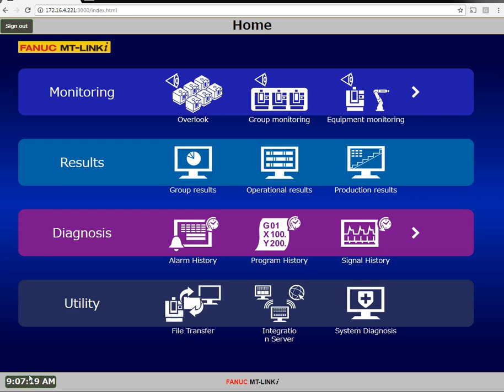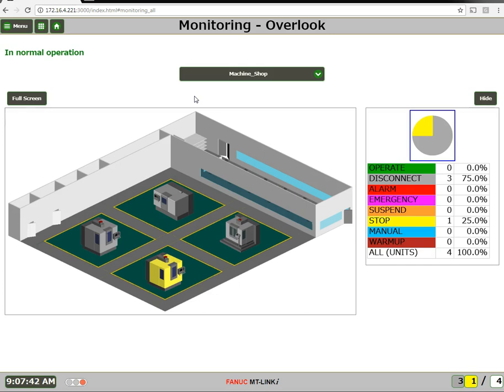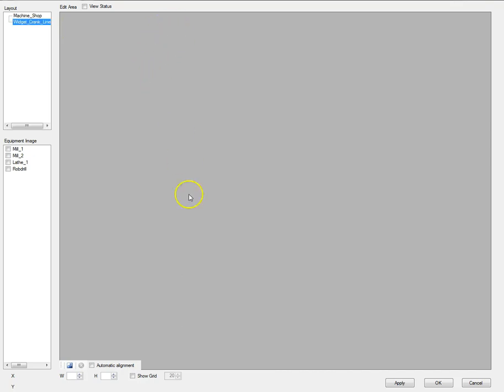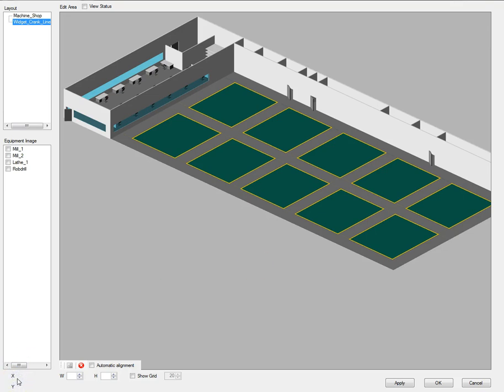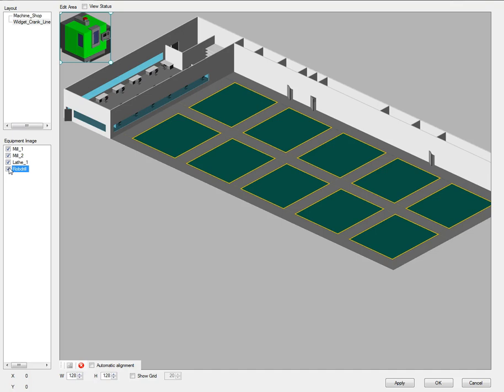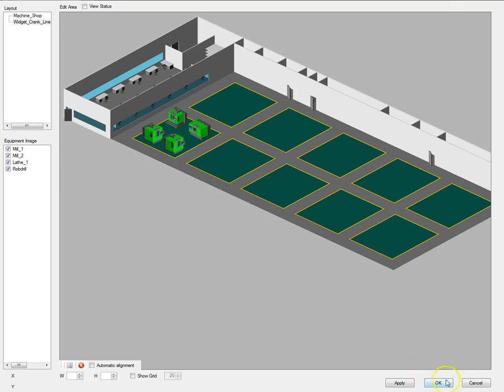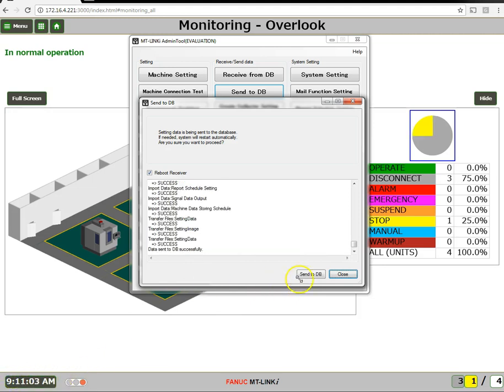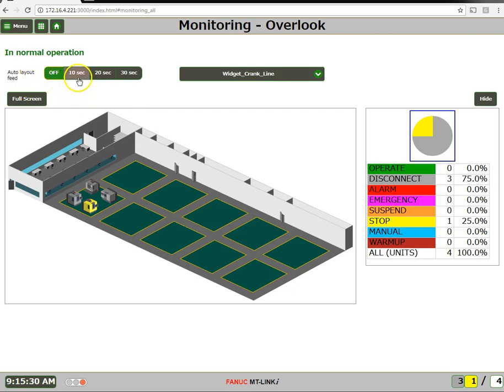MT-LINKi - How to add a new layout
Adding a shopfloor layout in FANUC MT-LINKi shopfloor connectivity platform.